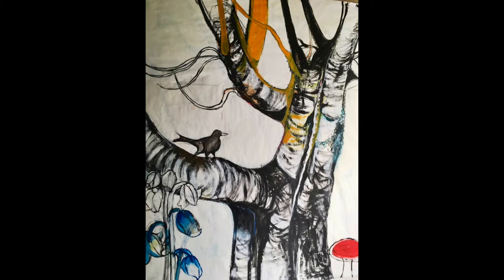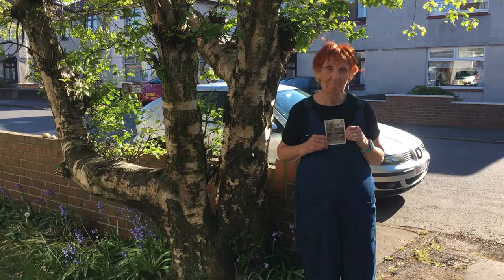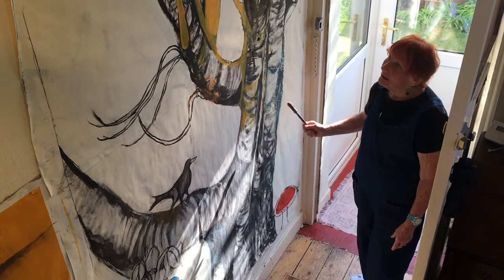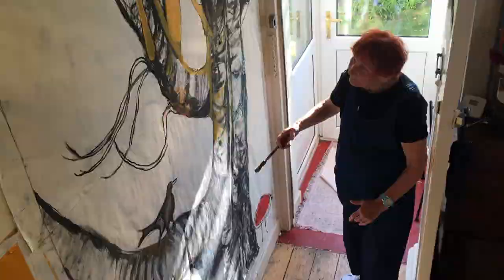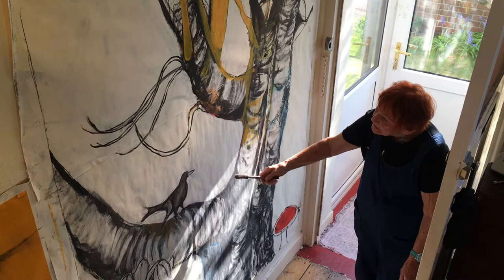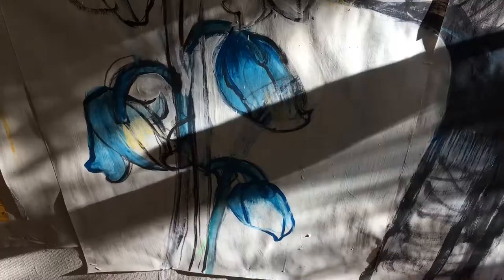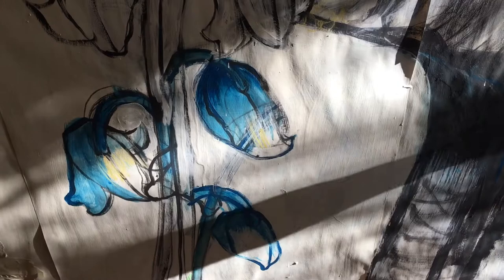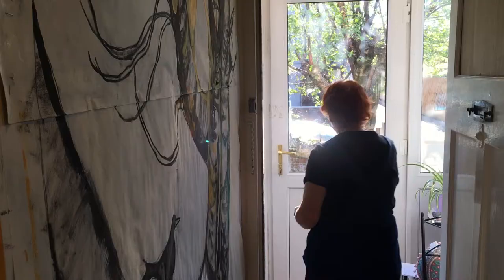Courtyard Studios Virtual Exhibition | Margaret Carslaw | The Tree at the Gate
Courtyard Studio artist, Margaret Carslaw, gives us an insight into working from home during lockdown and her artistic process.

This video was created as part of a virtual exhibition, "The Courtyard Studios Annual Exhibition of Group Work" in September 2020.